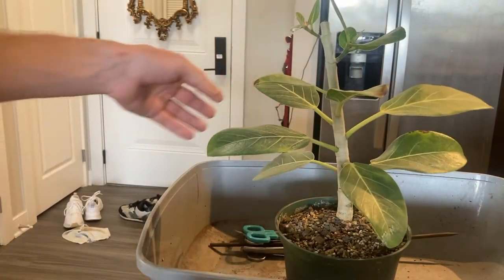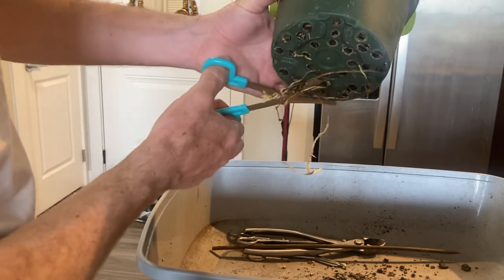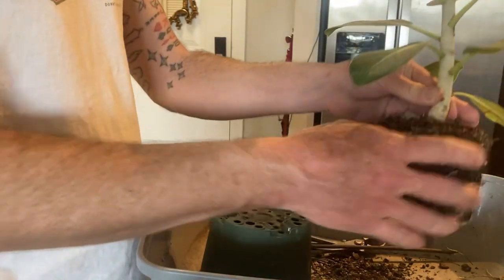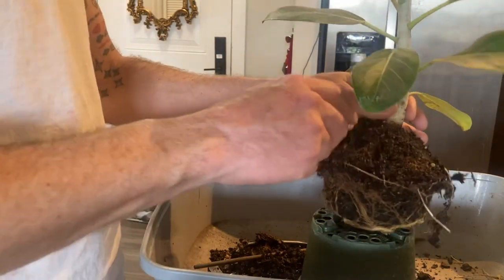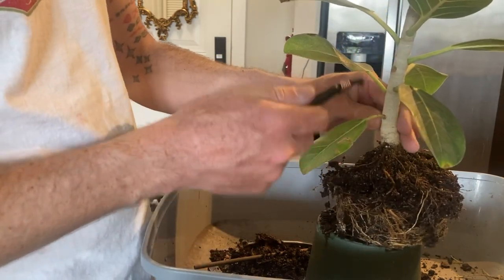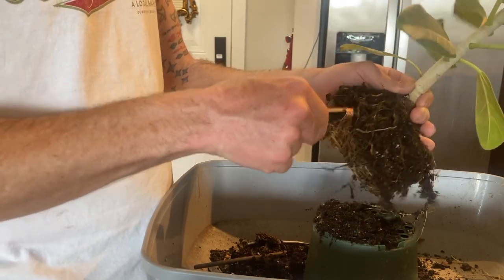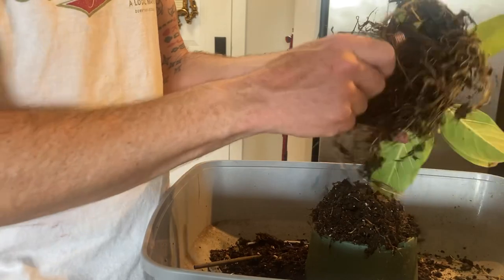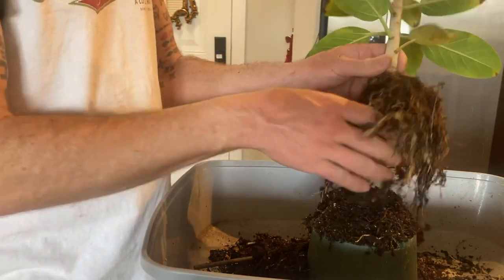I repot my Ficus Benghalensis. Ep 72 Taco Bonsai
Hi folks,

A quick repot and my first time using @bobcatbonsai root hook.  Also a congratulations to Tom at@growclipbonsaiforseniors1951 for hitting the milestone of 1000 subscribers.

Taco